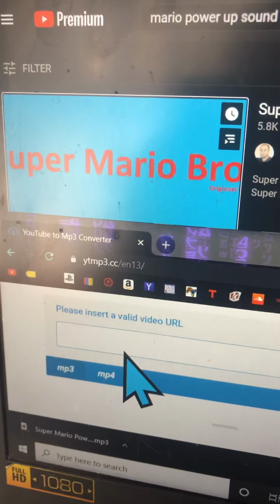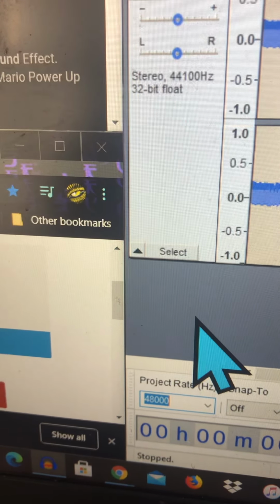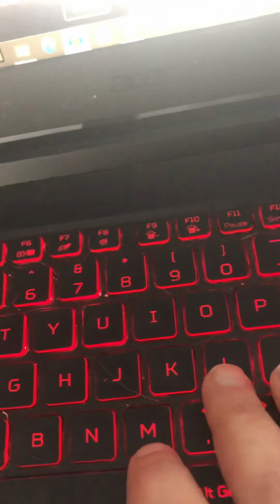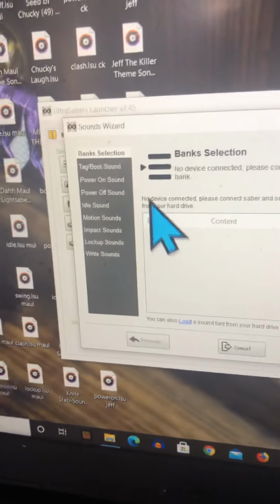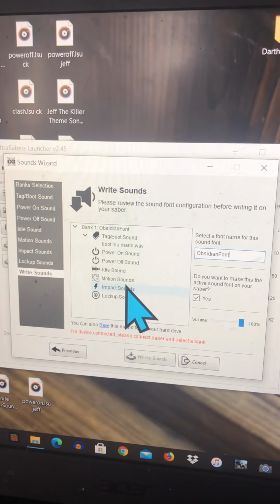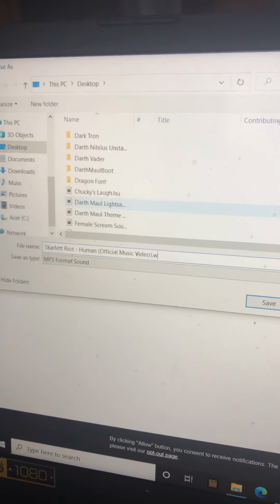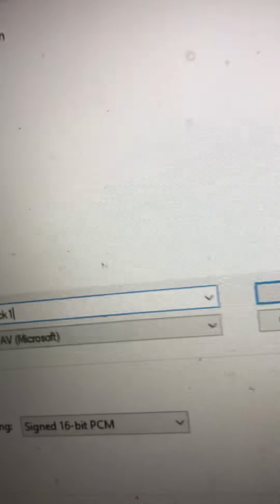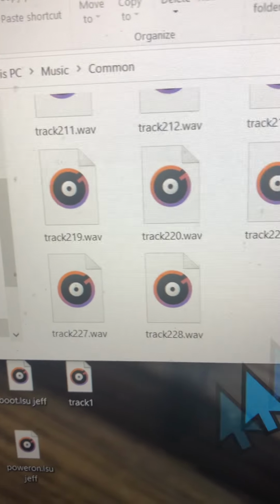How to make a lightsaber sound founts for a. Ultrasaber And. Golden harvest. V3 bored Part 1/3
How do you u make a sound font for Ultrasaber and golden harvest V3 sound bored

Ultrasaber

1) fine a song or sound.  From YouTube
2) right click on the video.
3) select    copy link address
4) open google
5) type in the search box
6) type YouTube to mp3
7) download the song/ sound affect
8) name the file
9) Example Mario power up sound .lsu

10) go to google and search audacity if you don’t already have it

11) drag the file just downloaded to audacity

12) once open audacity

13). You Will go to the left hand bottom side

14). It says project rates Hz

15). You click that

16). you select 48000

17] make sure it says mono

18. On the top left-hand side  you will see file

19  Click file

20. Select export

21  click on export as

22).  WAV file

23). Save it as a name whatever you want

24). Add to the end of the file name.  .WAV

25  a pop-up will come up

26)   Click OK

 If you have a saber forge a Newer saber forge with the Golden harvest V3 I’m not sure if the v2 is the same but here’s it is

1 Open YouTube

2 Download the song or sound as. mp3

3 name the file

4 Then open audacity

5 drag the file in to audacity

6 on  the  left hand bottom side

7 click on the project rate Hz

8 select the number 22050

9 on the top left-hand side

10 Click on file

11 you will see export click on that

12 save it as track 1.wav

13 example.  track1.wav

14 if you have more than one track you want to download

15. Just download it as track1.wav track2.wav and so on

16 if you don’t have a folder named Common

17 make one

18 to make one Open Files.

19 right click desktop or any select an area you want to put it

20 you will see a selection that says new

21 select  folder

22. Name the new folder Common

23. To names the new folder. Right click on the folder